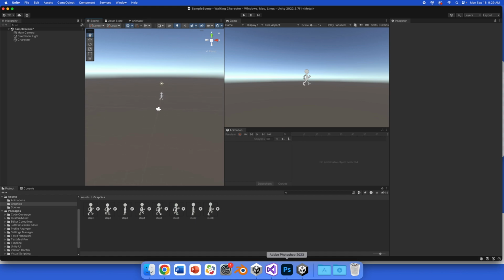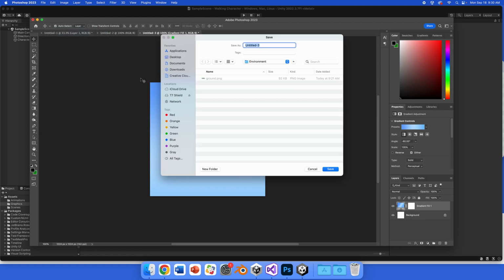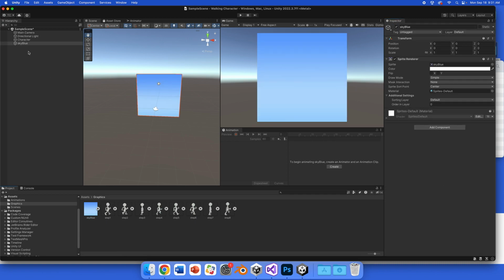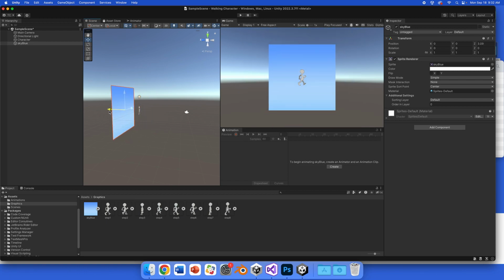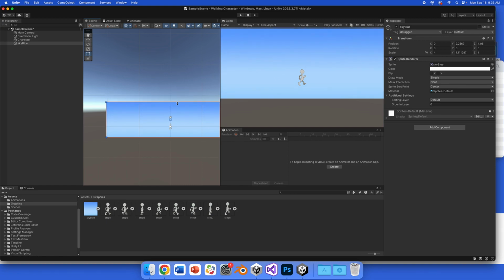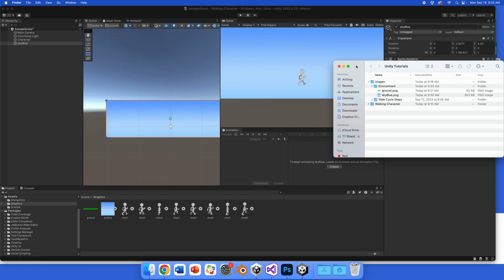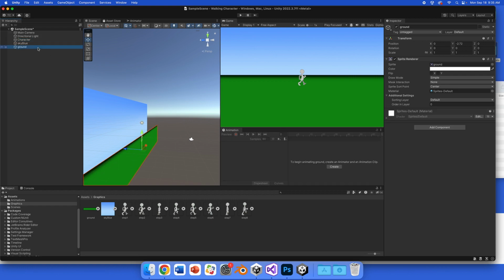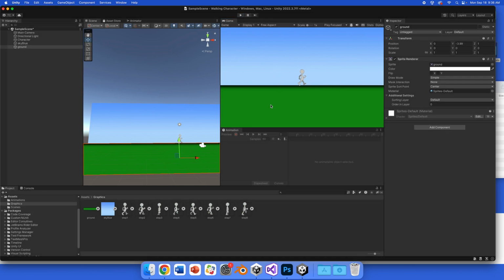Unity Character Game 2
Add a sky and ground to your scene